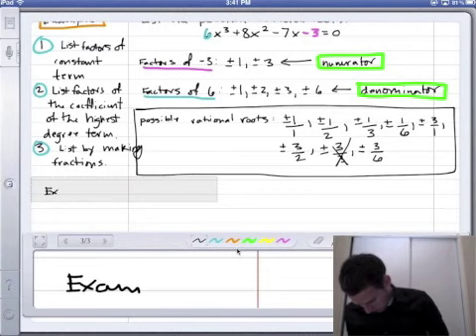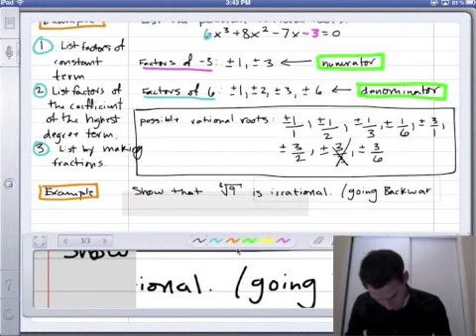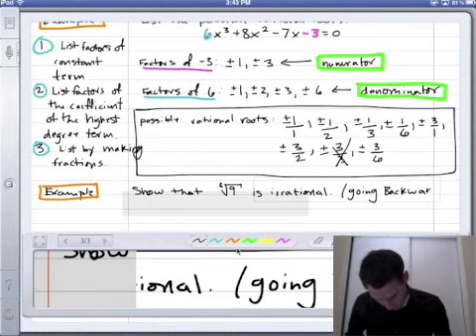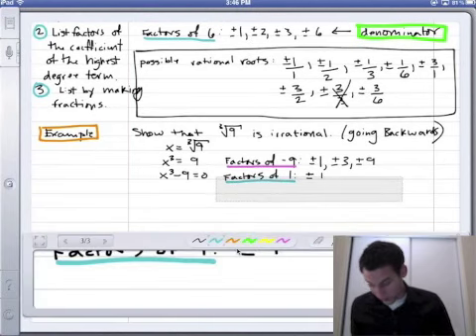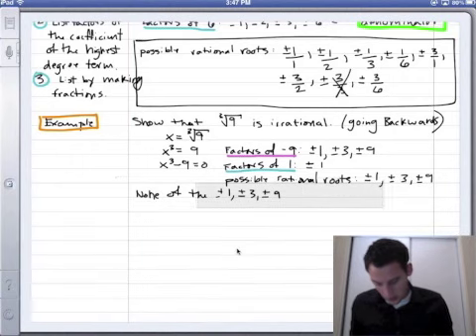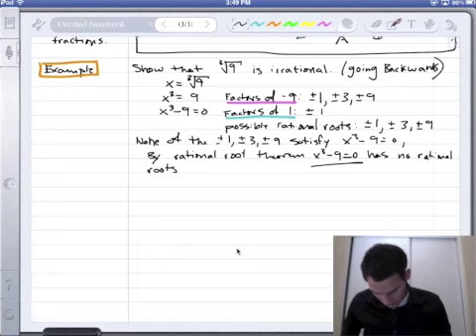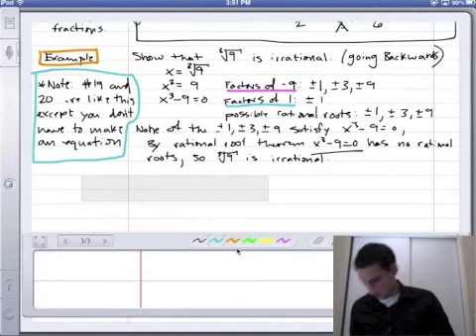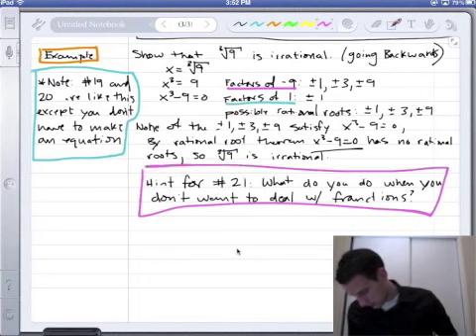Finding Rational Roots Part 2